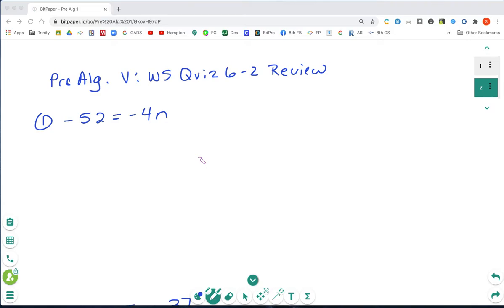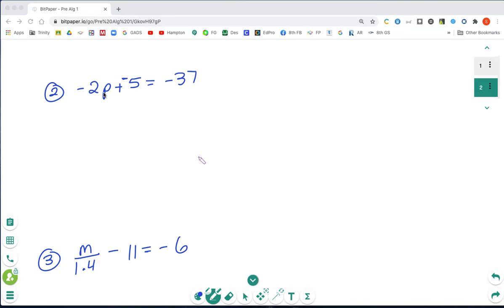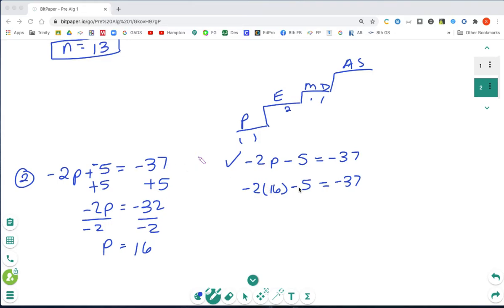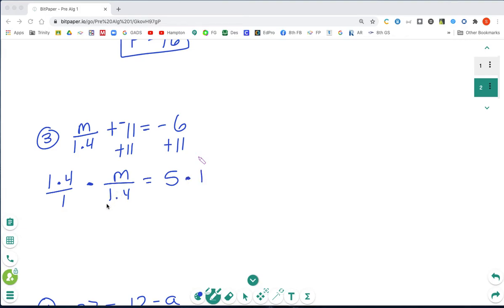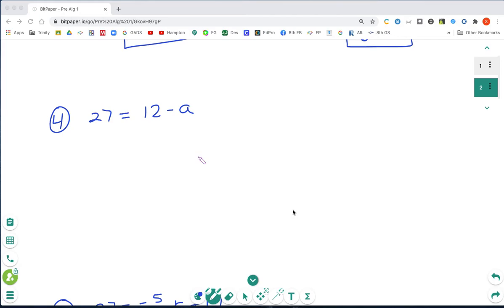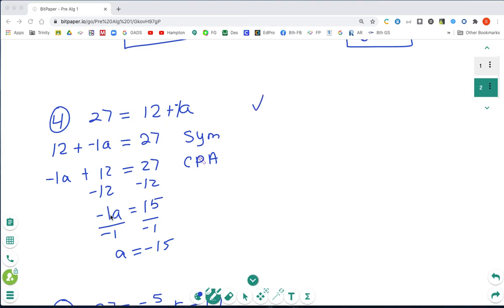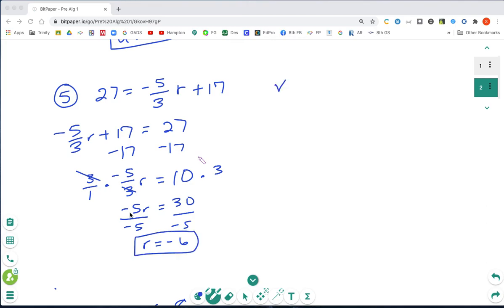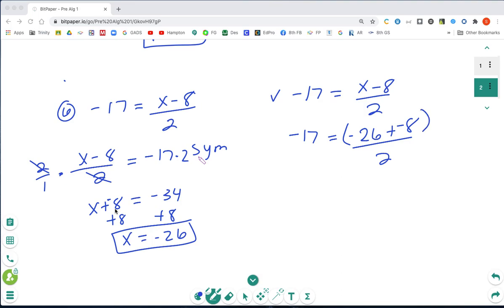Pre Alg WS Quiz 6 2 Review